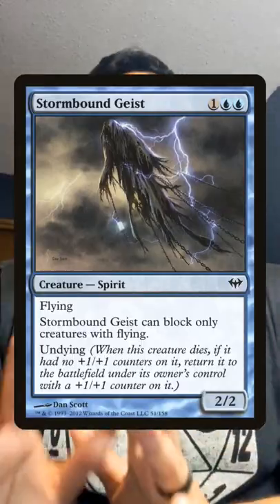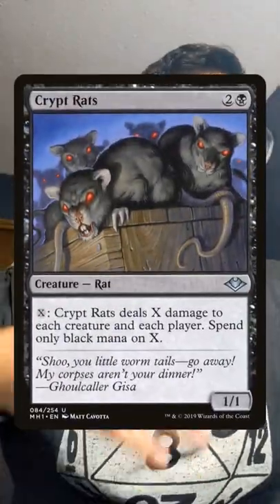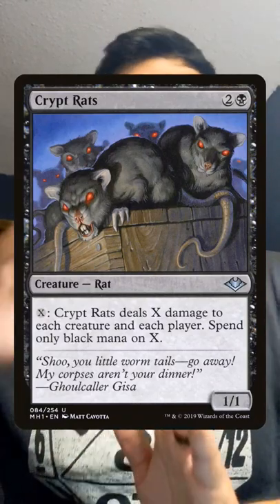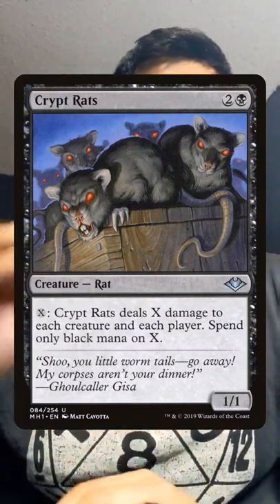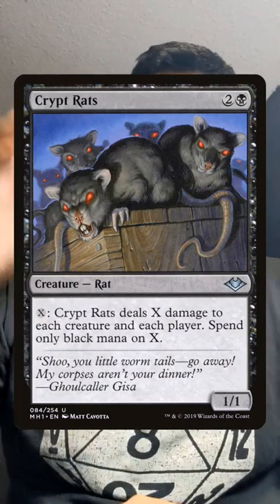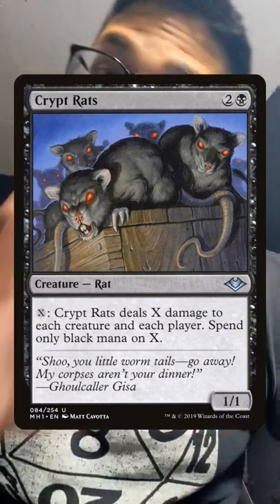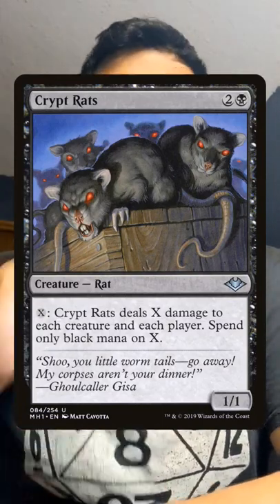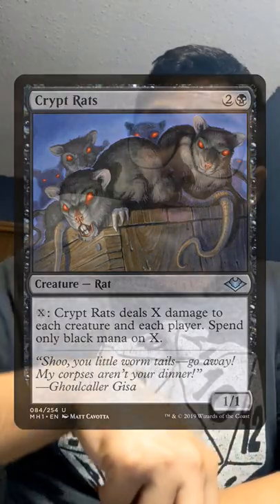Activate Your Crypt Rats Twice! | Magic: The Gathering